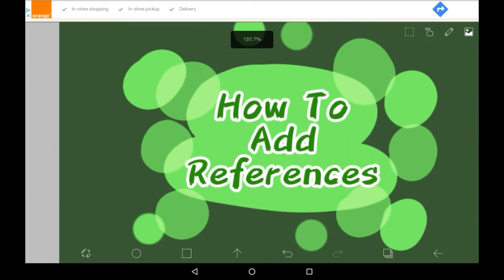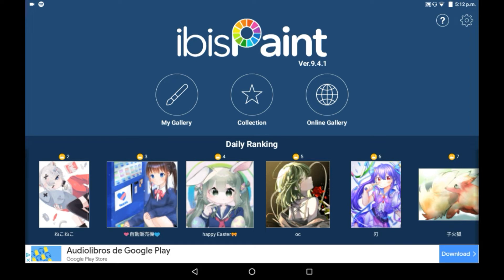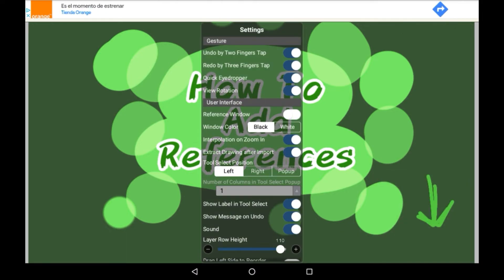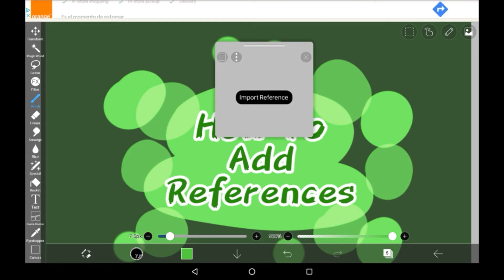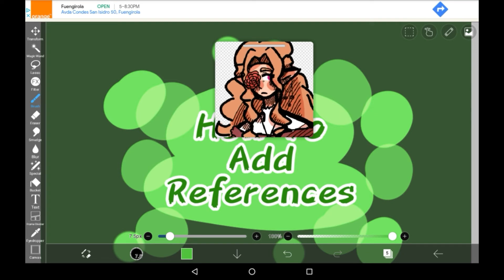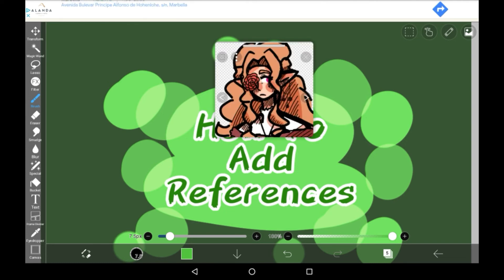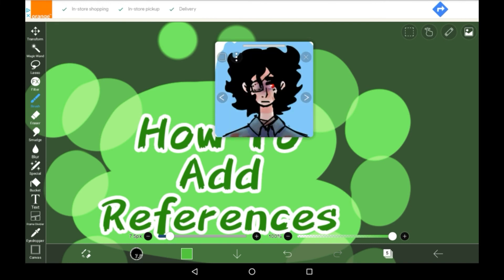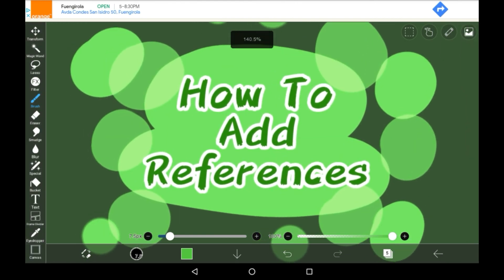How To Add References - Ibis Paint X!!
Hey everyone!! In today's video I'll be showing you how to add several references at once in the new reference window feature!! With this, you can flick between your references easily, and eyedrop or edit each one individually!! It usually doesn't lag your device, too, so older devices shouldn't struggle with this too much!!

I hope you found this helpful or enjoyed, and if you did, consider supporting!! I now have a Fiverr you can commission me from, so if you're interested, here's the link!!